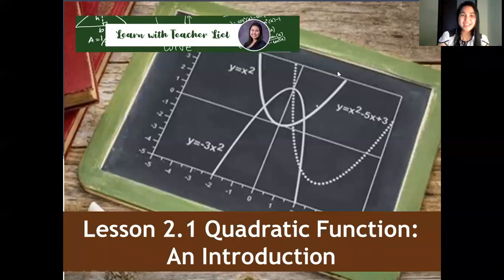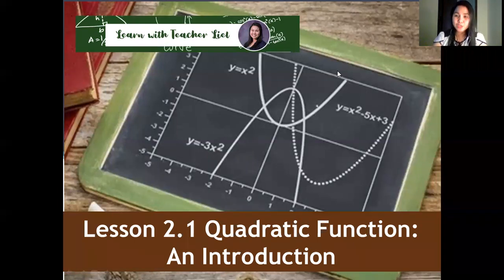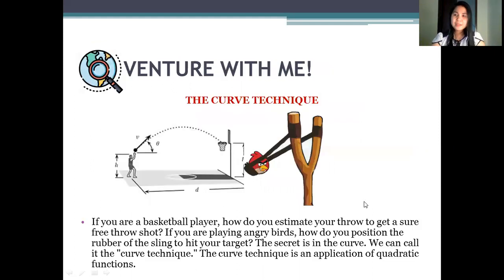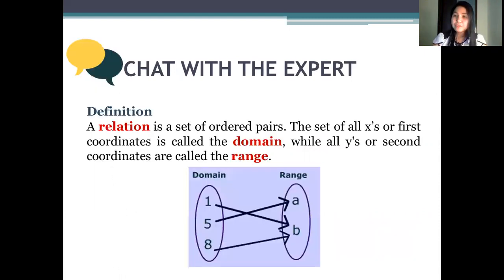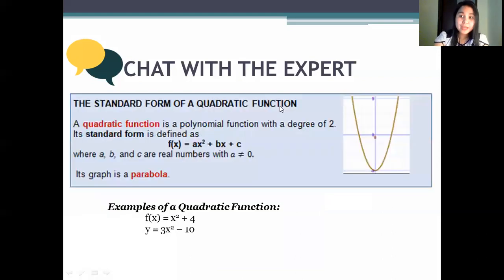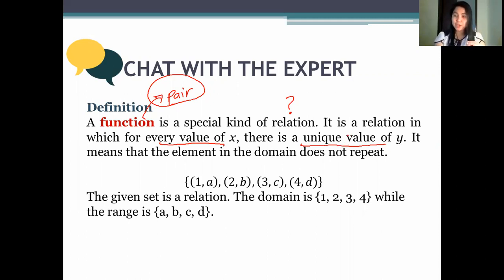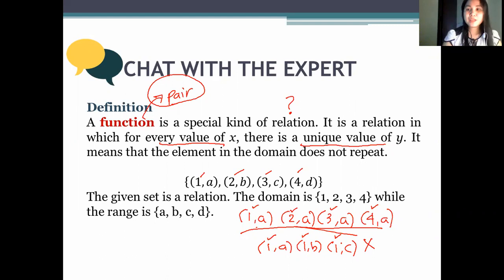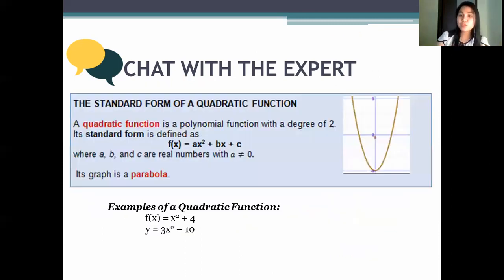Lesson 2.1 Quadratic Functions An Introduction Part 1 of 2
At the end of this lesson, you will be able to:
Model real-life situations using quadratic functions
Represents a quadratic function using: (a) table of values; (b) graph; and (c) equation
Transform the quadratic function defined by y = ax2 + bx + c into the form y = a (x – h)2 + k